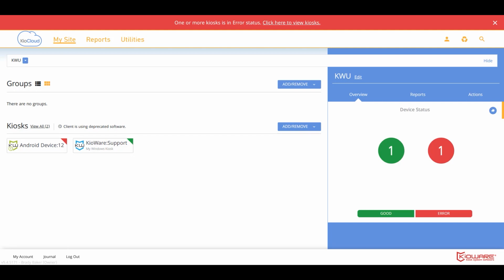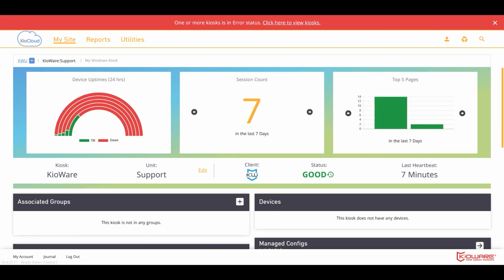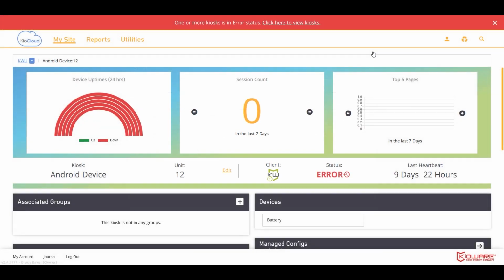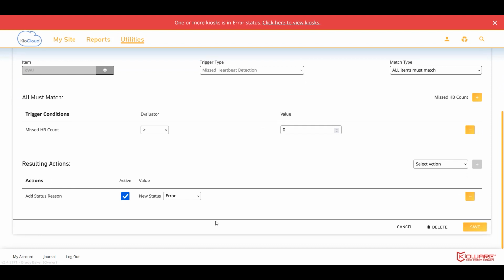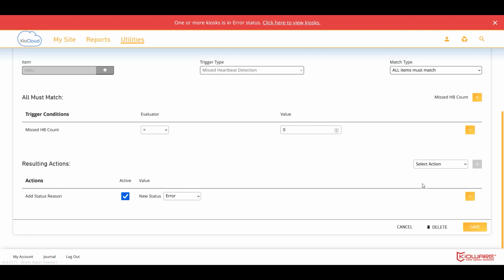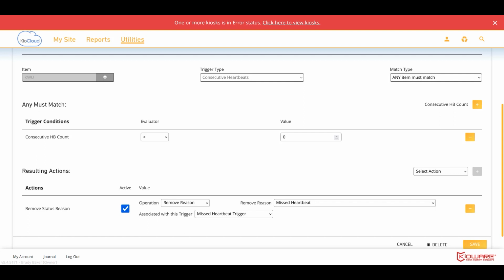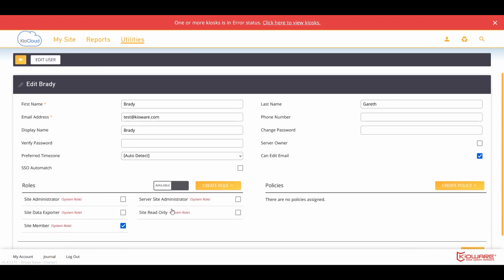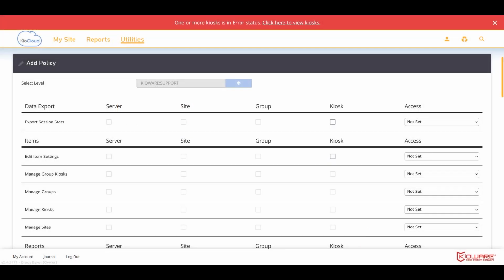KioCloud Basics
KioWare University lessons cover the ins and outs of using KioWare to its fullest potential!

This lesson dives into the features and benefits of KioCloud, our cloud-based management platform that can help you automate your day-to-day kiosk maintenance.